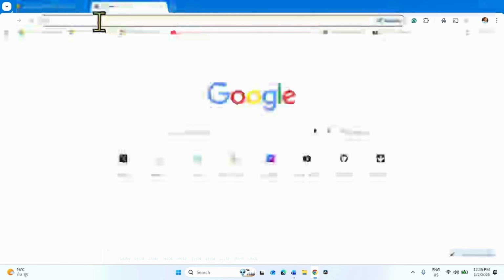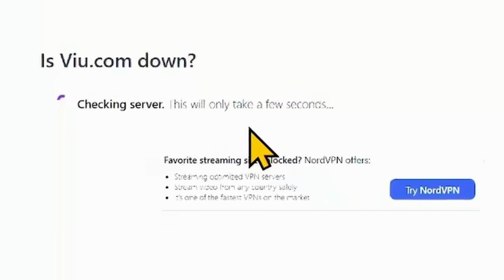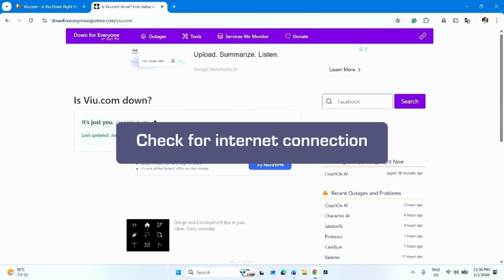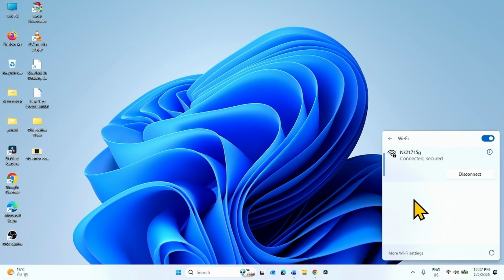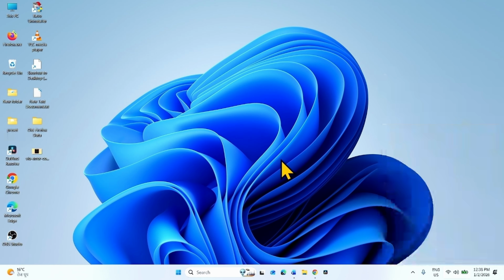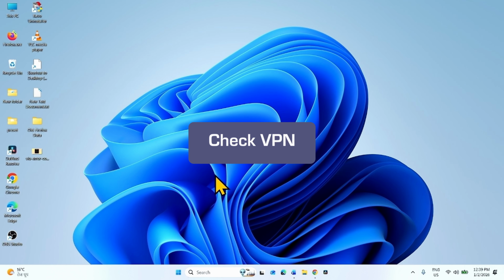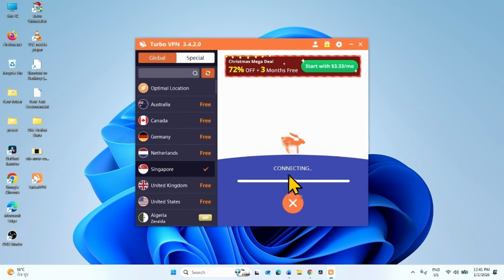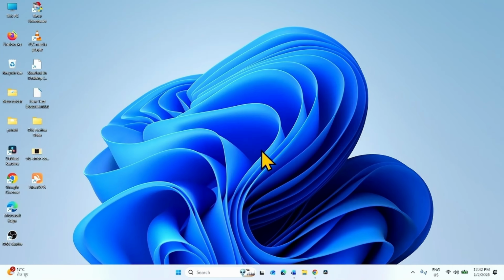How to fix Viu Error Code A0001 while streaming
Please check your connection and try again.
Error Code : A0001